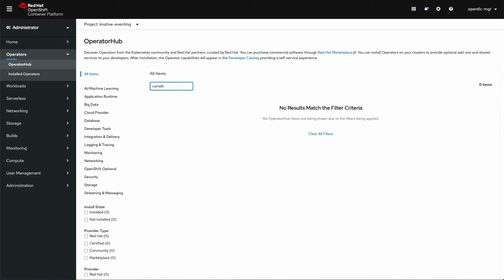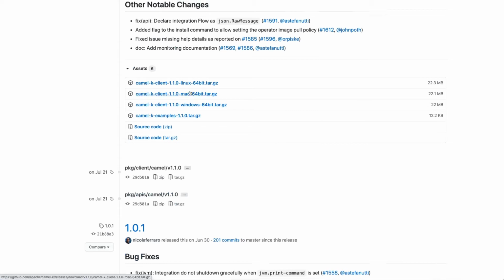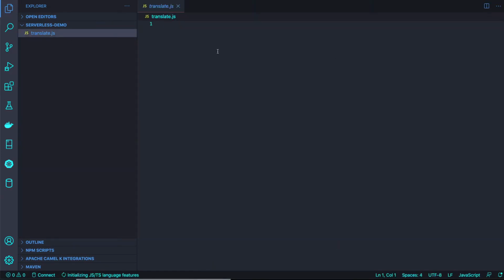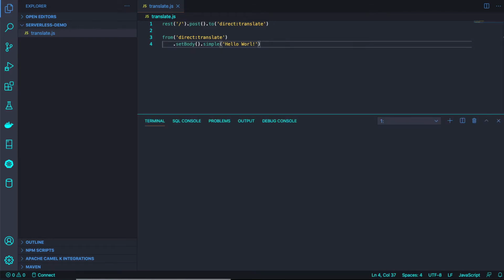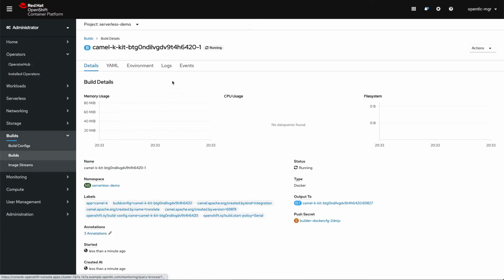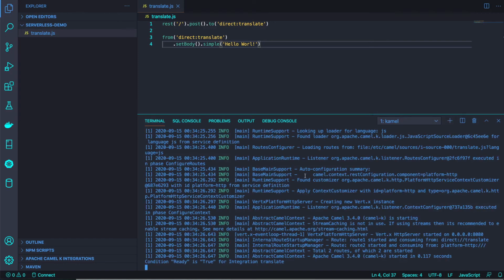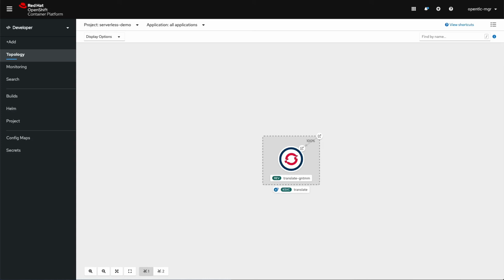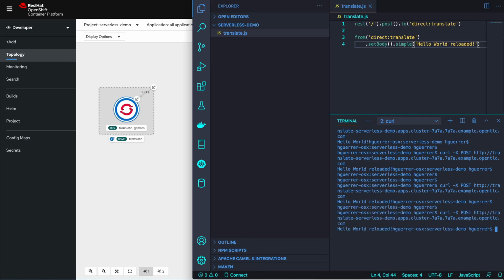Writing serverless Functions with Camel K and Knative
In this video we will be creating a simple function using Camel K and deploying on serverless on top of OpenShift